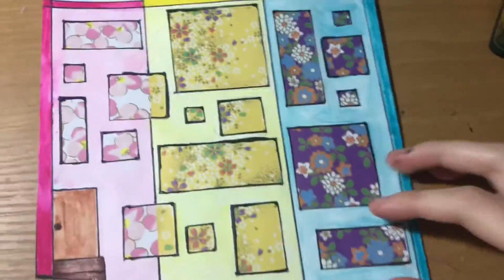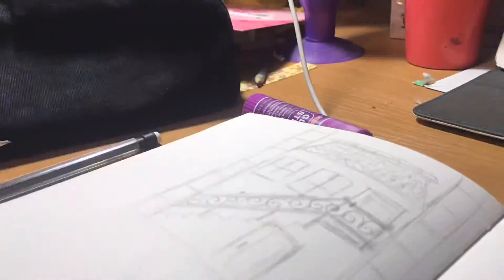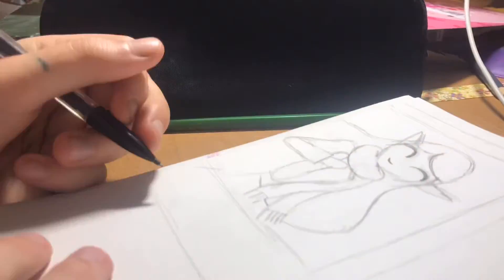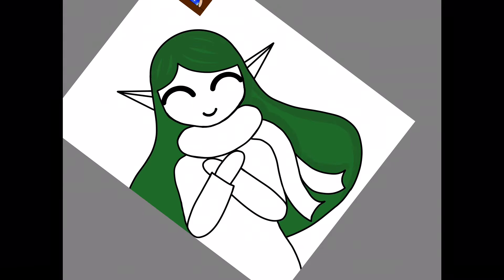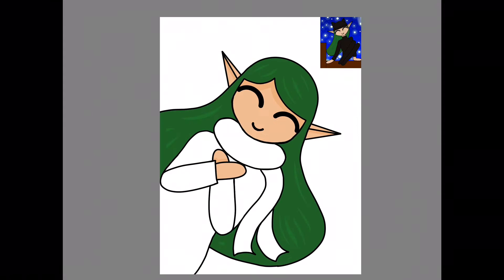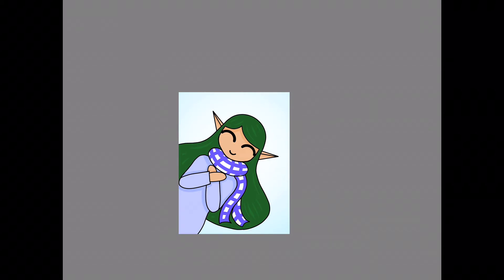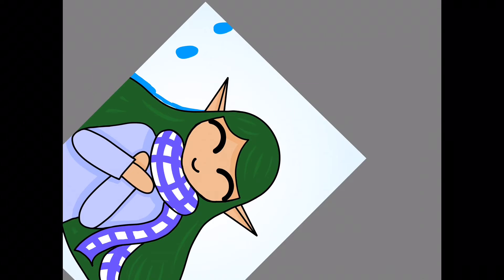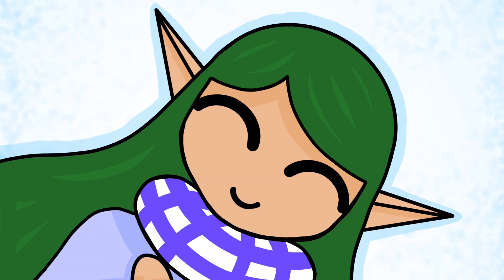Snow and shows (week in the art episode 5)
Hey this is Hannah thx for vibing here with me